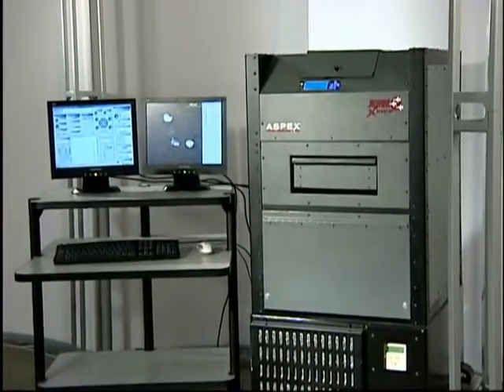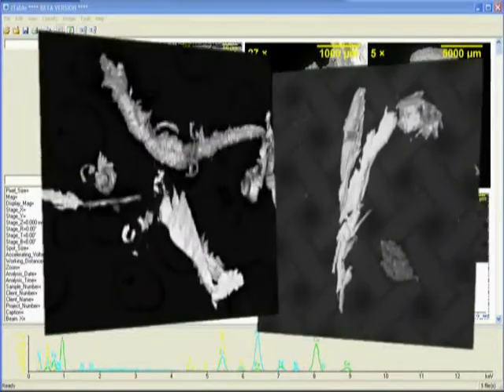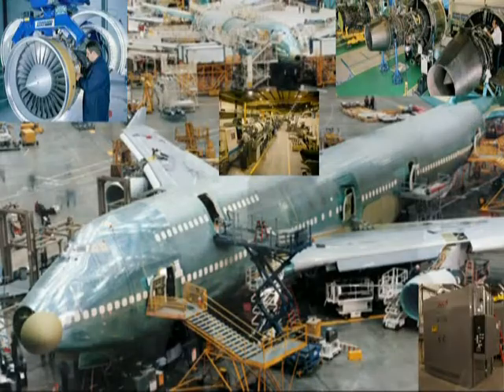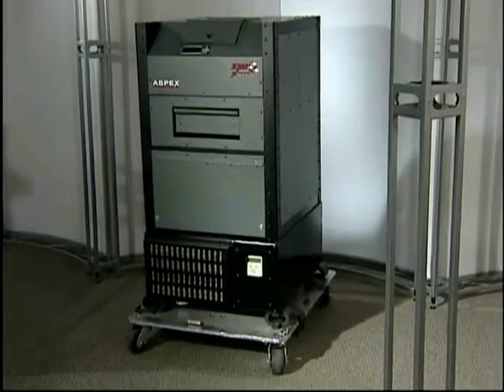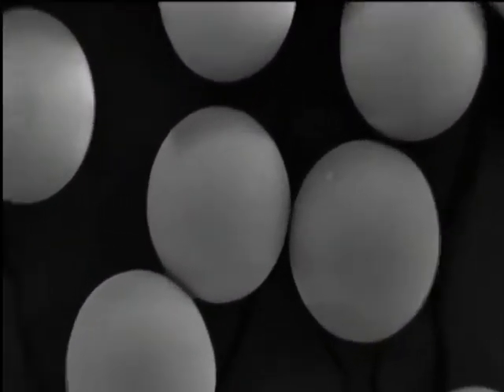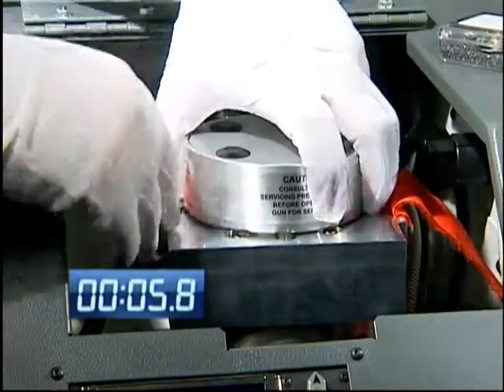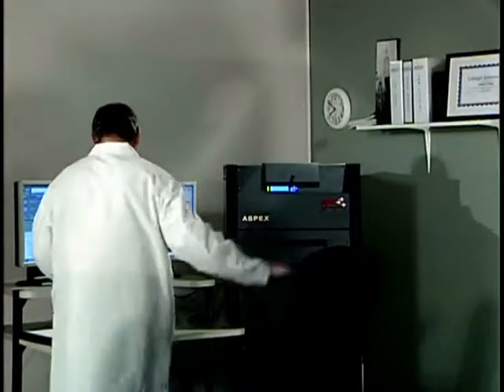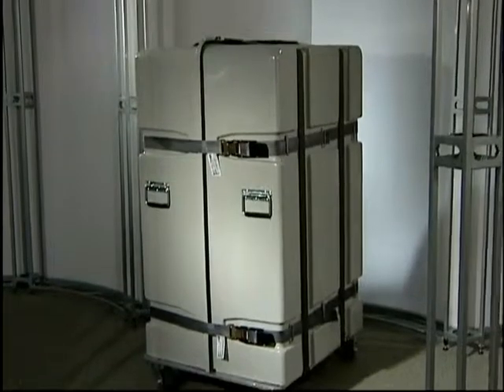AspexCorp Portable Scanning Electron Microscope - apvideo.com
Allegheny Productions produced this commercial and overview of the Portable Scanning Electron Microscope (PSEM) for AspexCorp of Pittsburgh.